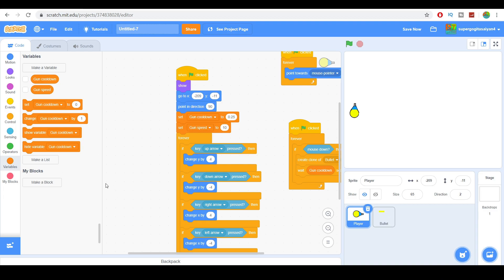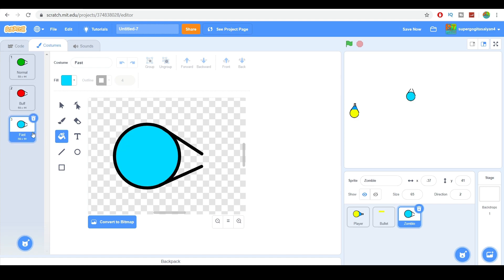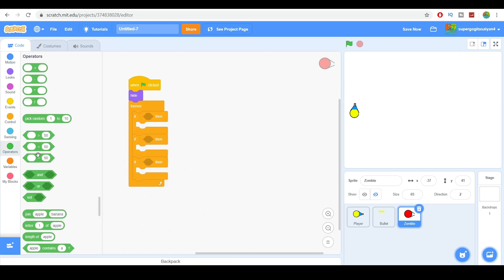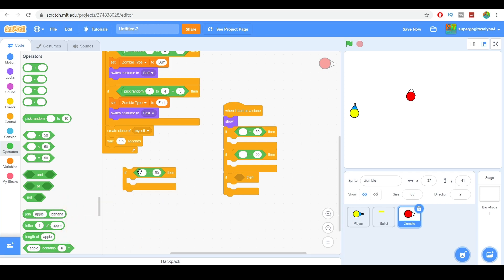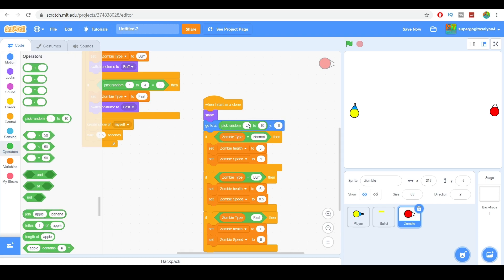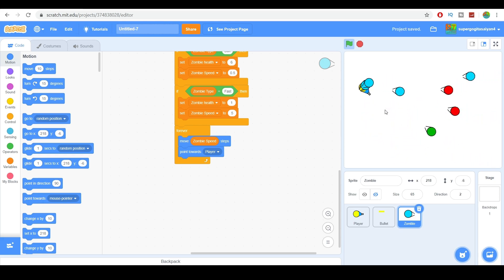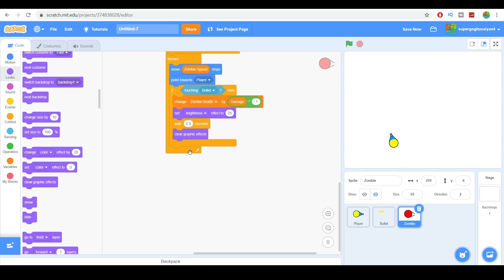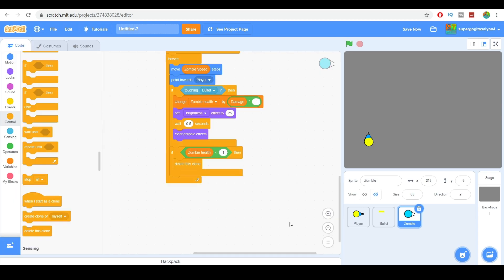How to make a shooter game on scratch - Part 2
This video is a part 2 of the tutorial series of how to make a shooter game on scratch if you haven't watch part 1 yet go ahead and watch part one by go to playlist called "How to make a shooter game on scratch" you can find all part of this series

My intro music is from the website called (NOT SPONSERED!)

Prismo - Stronger [NCS Realease]

Website in the video : scratch.mit.edu
Go check it out its EPIC

Scratch is a block-based visual programming language and online community targeted primarily at children. Users of the site can create online projects using a block-like interface. The service is developed by the MIT Media Lab, has been translated into 70+ languages, and is used in most parts of the world